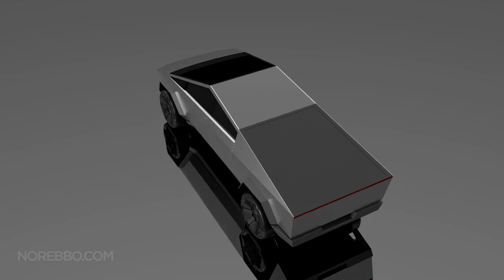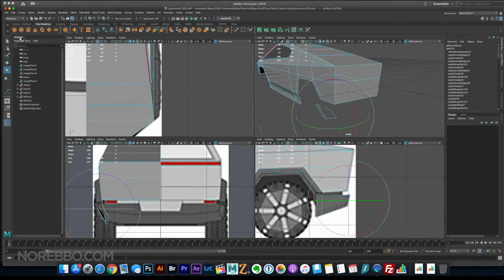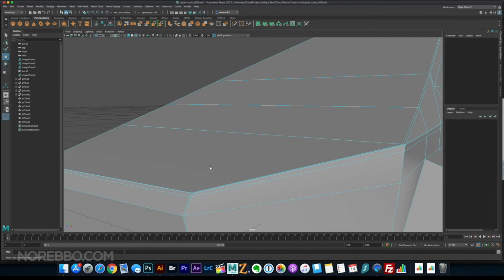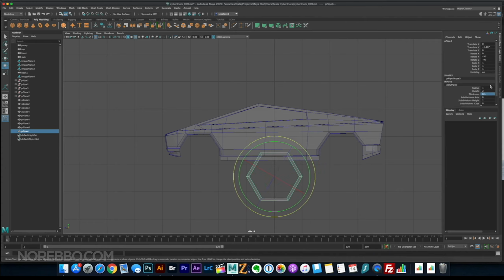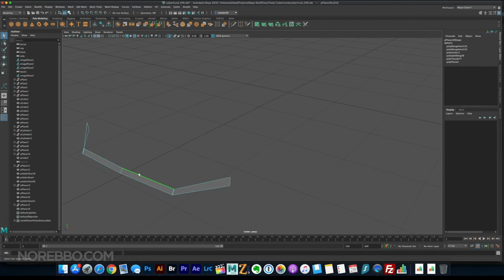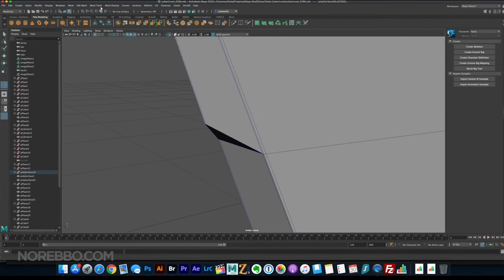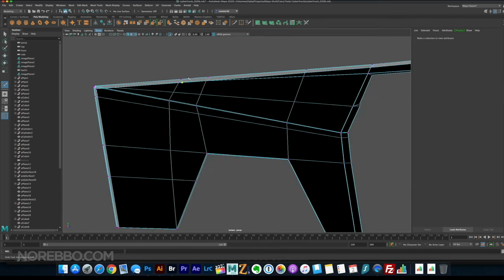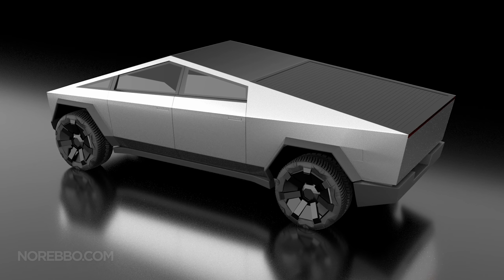3D Car Modeling Timelapse: Tesla Cybertruck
This is a fully-detailed timelapse demo (with voiceover) of the Tesla Cybertruck 3d model I recently completed. It was modeled using Autodesk Maya 2020, and the total time that it took to build was approximately 17 hours.

3D car modeling in Maya isn't easy, but...thanks to the flat surfaces and hard angles of the Cybertruck, this wasn't all that bad actually!